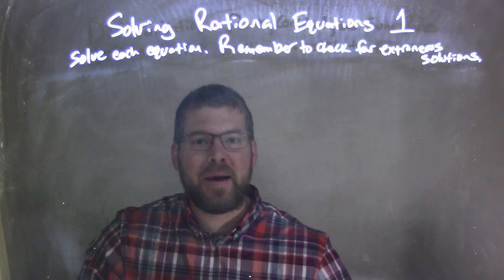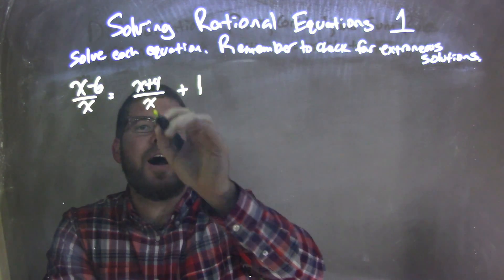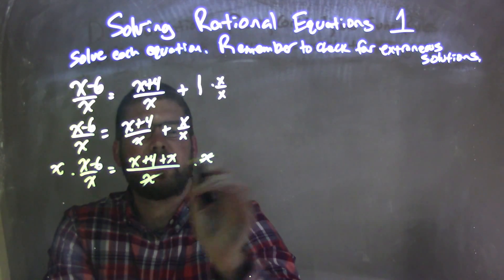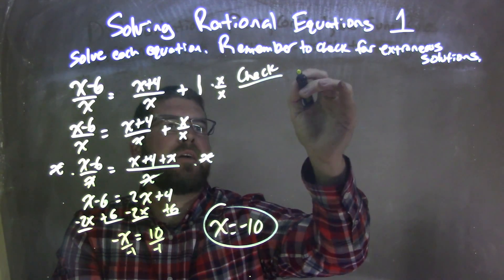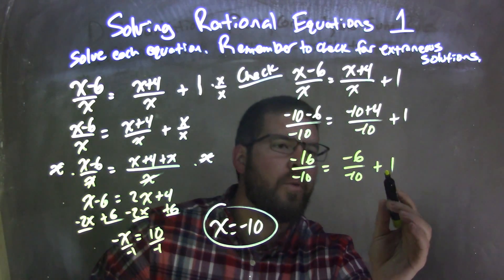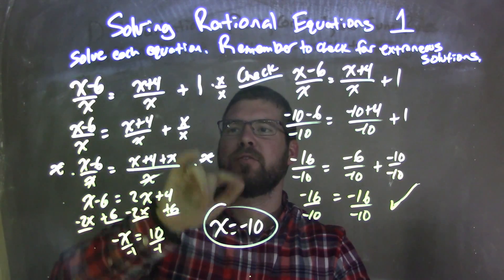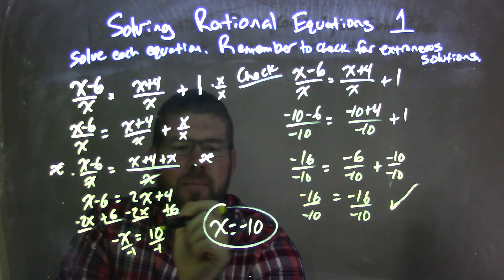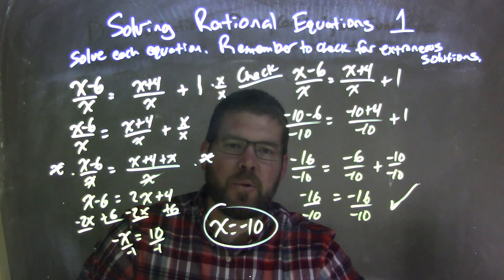Solve (x-6)/x=(x+4)/x+1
In this math video lesson on Solving Rational Equations I solve the equation (x-6)/x=(x+4)/x+1. This video discusses how to solve a rational equation (an equation with fractions) for a variable and check for extraneous solutions.